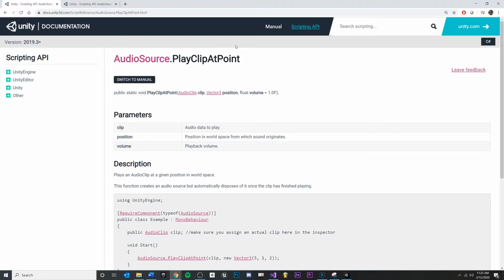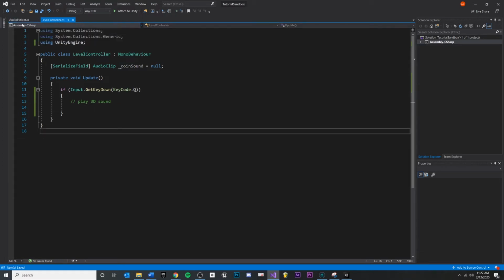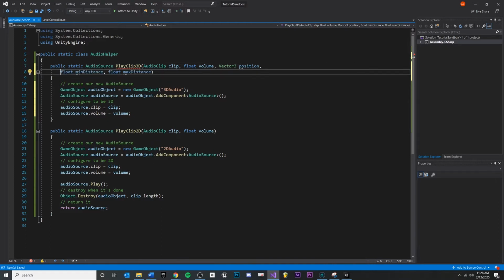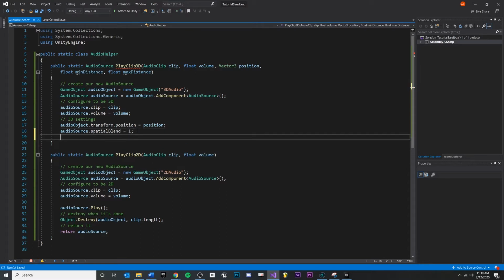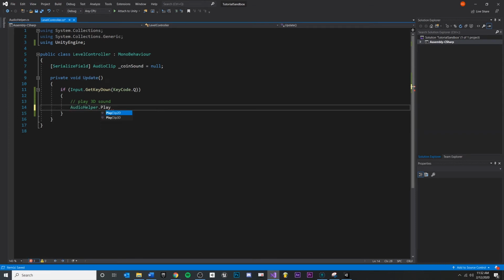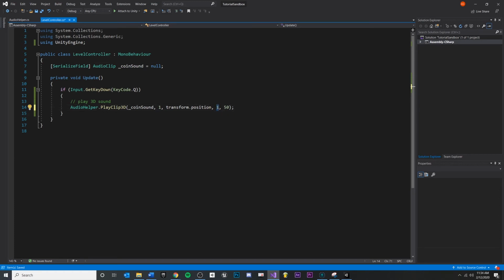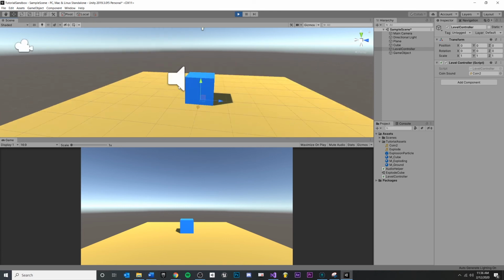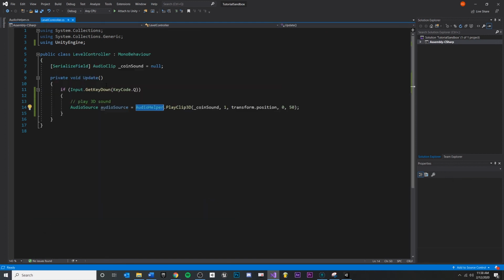Simple 3D Audio Spawner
In this video we create a better version of PlayClipAtPoint (the 3D one). In our version, we're returning the audiosource, which gives us full designer control over the audiosource if we want to make some changes (pitch, for instance).

We also show how you can add more default functionality at creation time, which we do for attenuation.

Again, this is ideal for Prototyping, but if you care deeply about optimization, you may want to move into an Object Pooling system once you get your base mechanics.